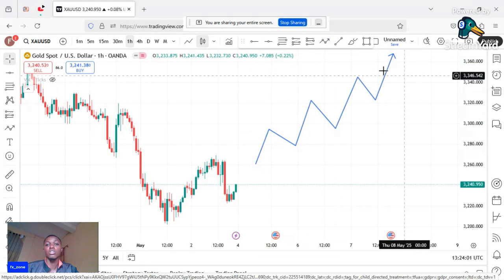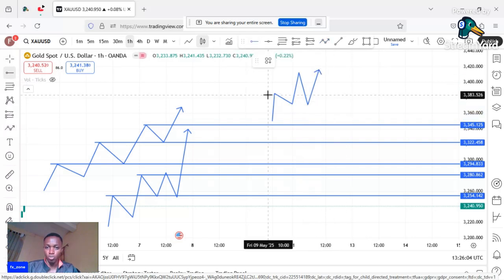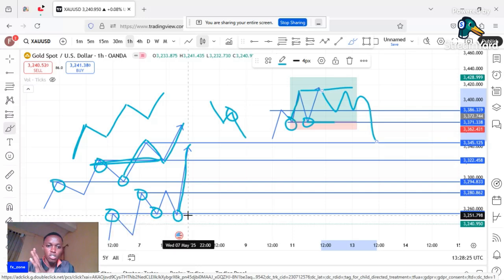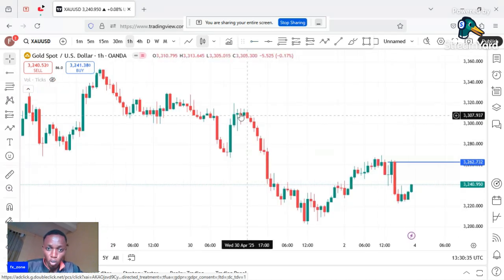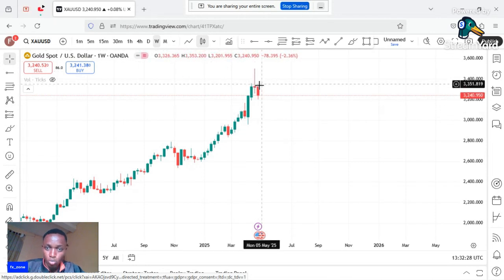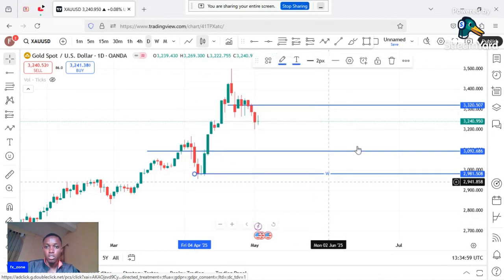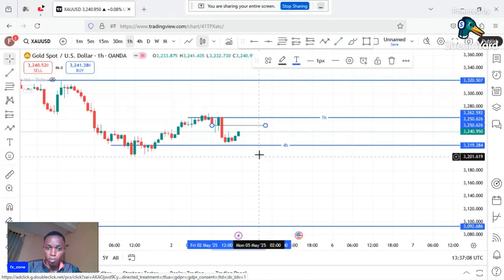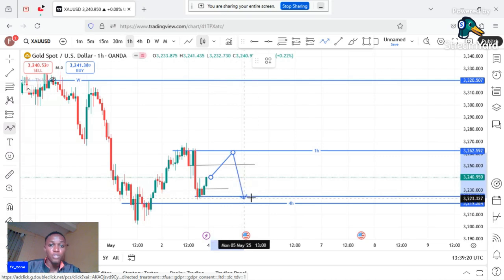F & R Zones: Best xauusd strategy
in this video you will learn how to use the F & R Zones in trading XAUUSD.